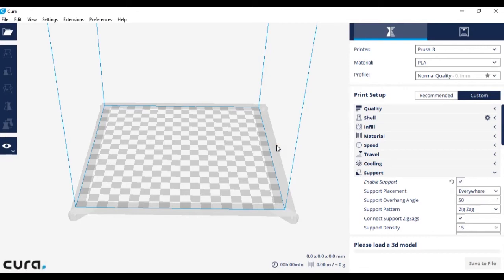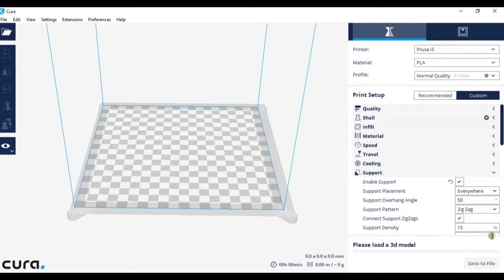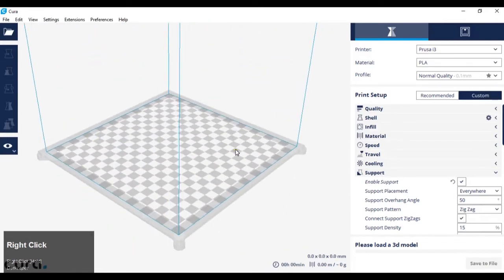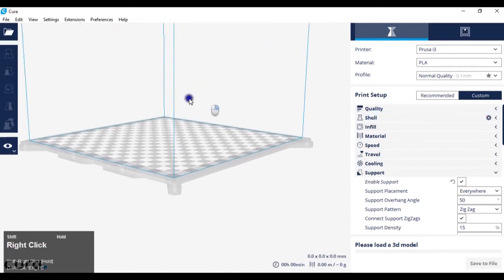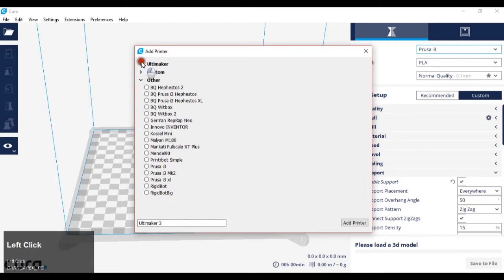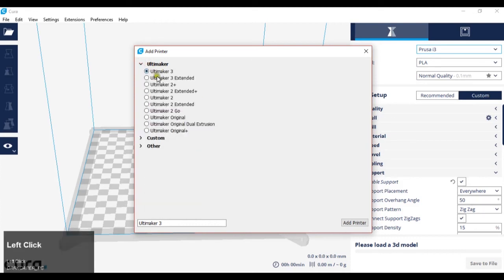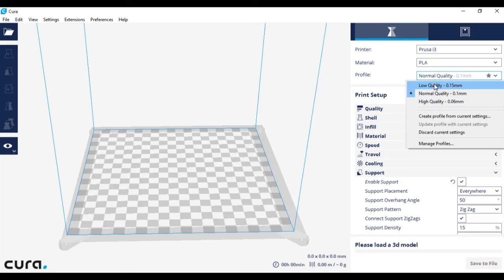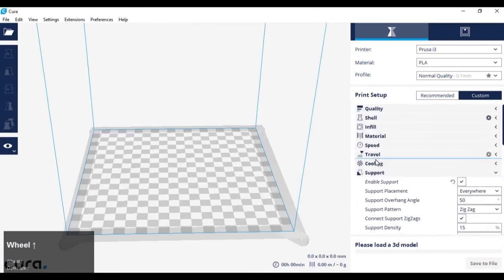Cura 3D Printing Tutorial Episode 1 controls and layout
This tutorial covers the lay out and the controls of Cura 3D printing software.